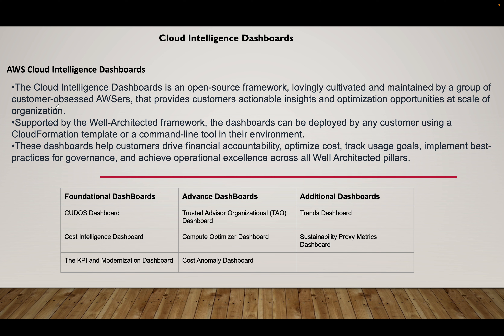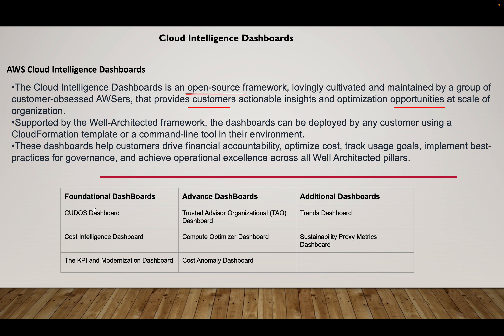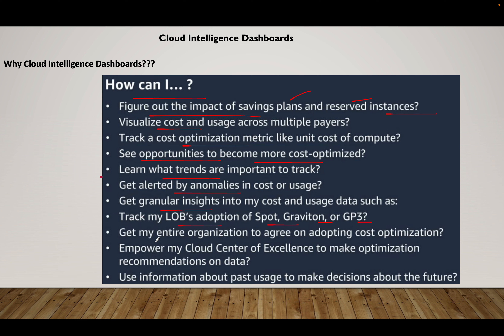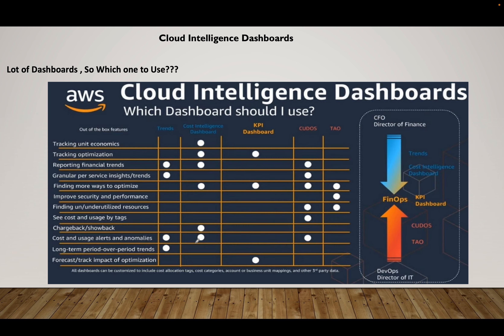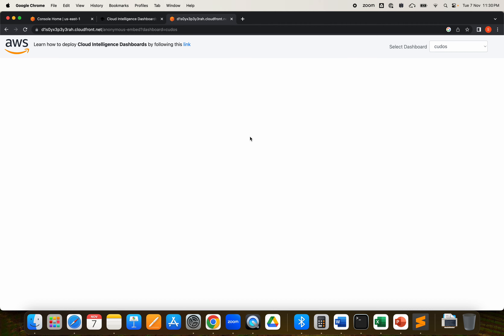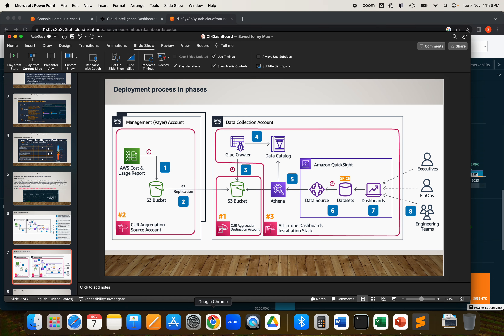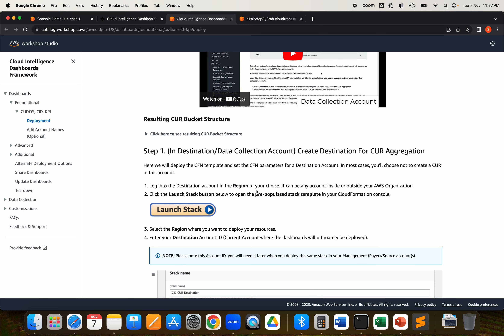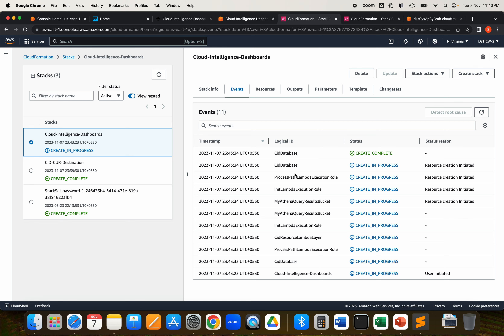AWS - Optimize your AWS cost and usage with Cloud Intelligence & CUDOS Dashboards | Detail Demo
AWS - Optimize your AWS cost and usage with Cloud Intelligence & CUDOS Dashboards  | Detail Demo | @Cloud4DevOps

Video will hep us to understand the significance of using Cloud Intelligence Dashboards along with detail demo.

Happy Learning !!!